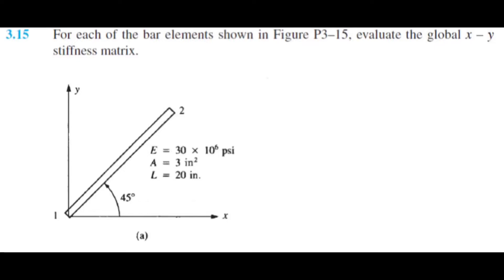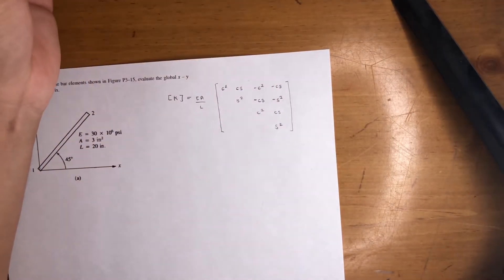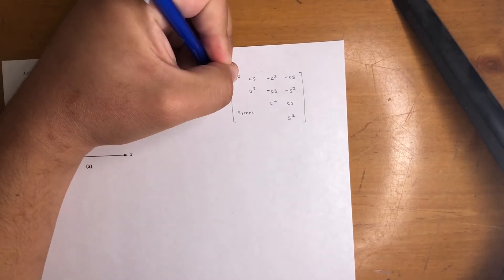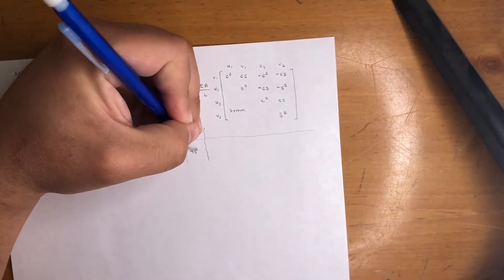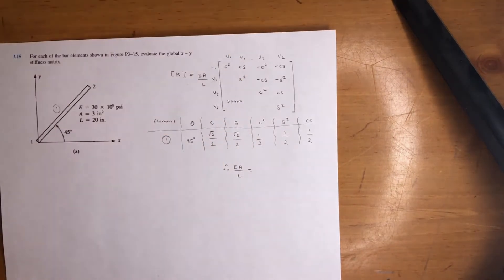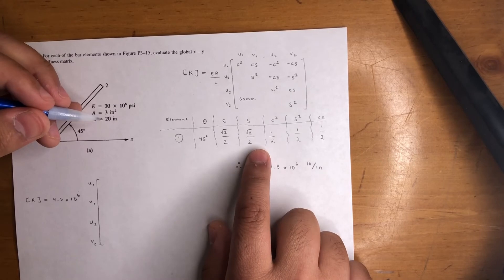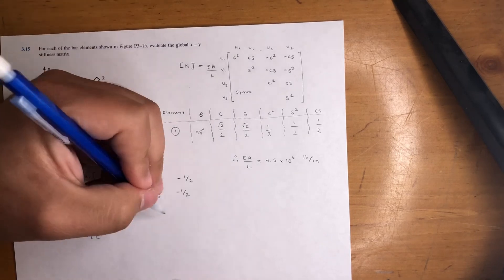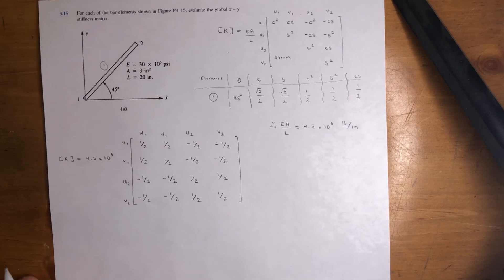Finite Element Analysis - Evaluate the Global X - Y Stiffness Matrix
Finite Element Analysis 3.15a

For each of the bar elements shown in Figure P3–15, evaluate the global x – y stiffness matrix.